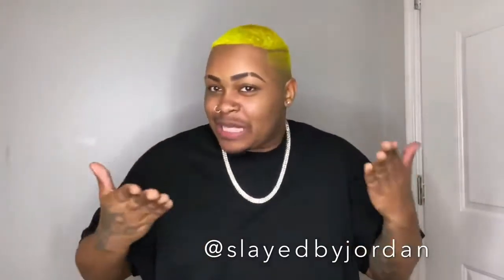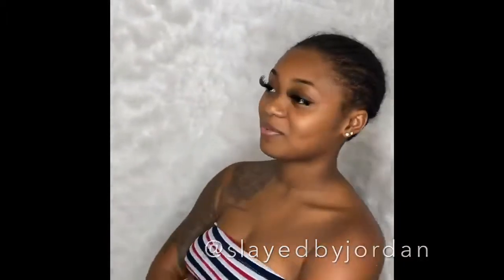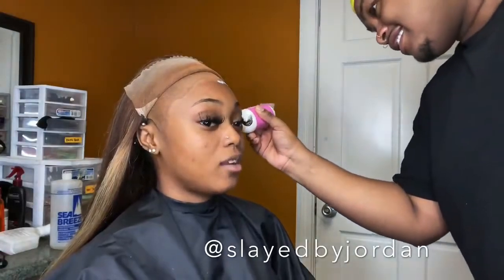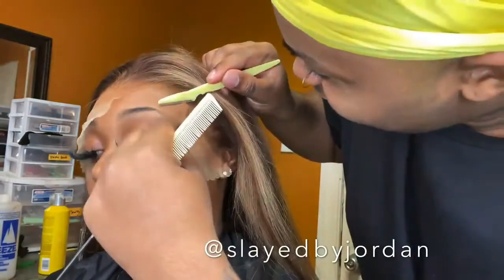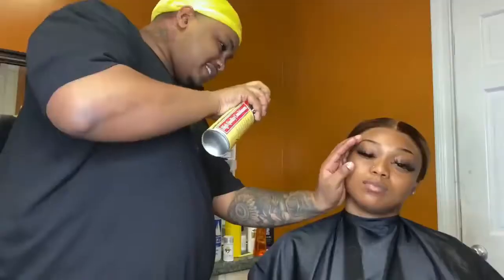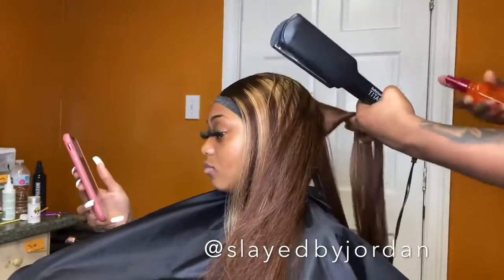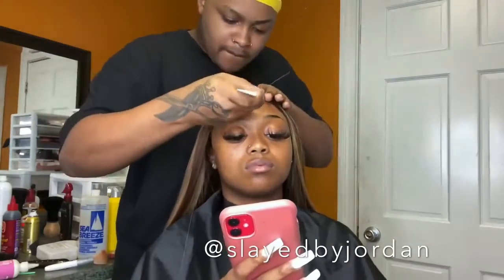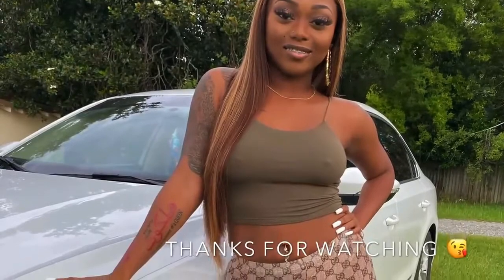highlight straigth wig install | julia mid year promotion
●▬▬▬▬▬▬▬▬▬♛Julia Hair♛ ▬▬▬▬▬▬▬▬▬ ●

Use Special Code All orders get Extra $10 OFF: y3tb